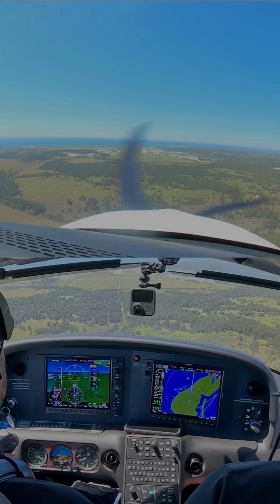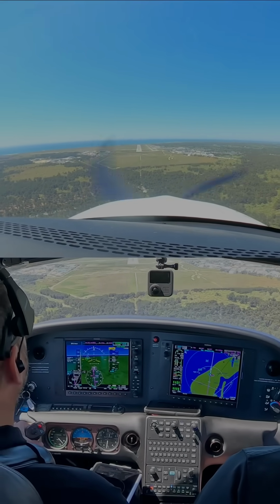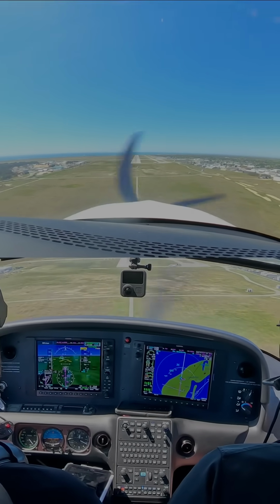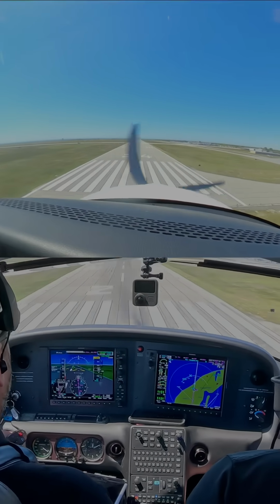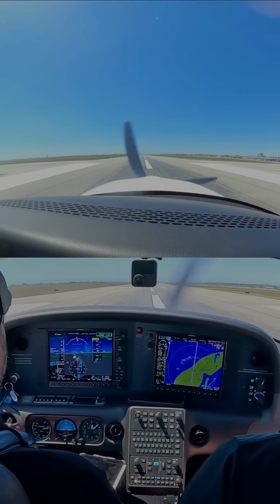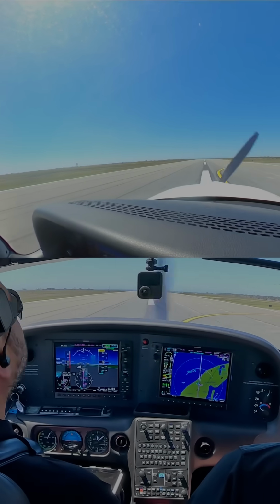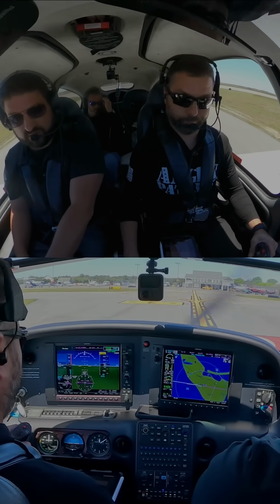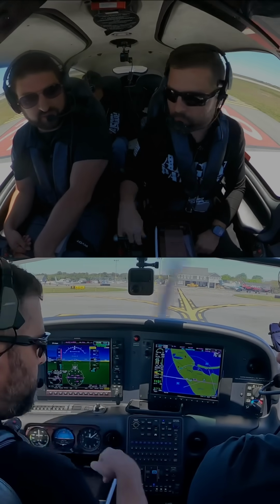Gusty landing at Nantucket KACK | Cirrus SR20 G6